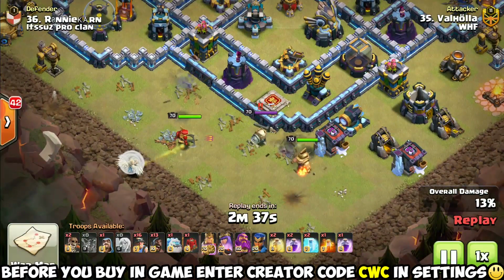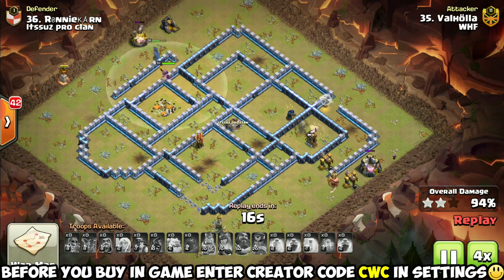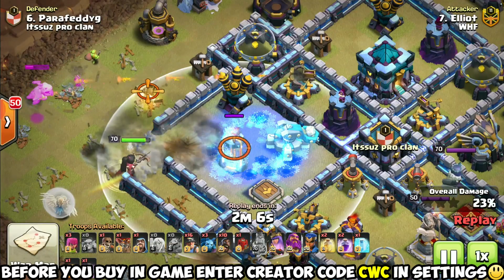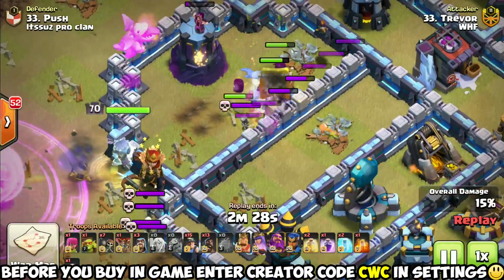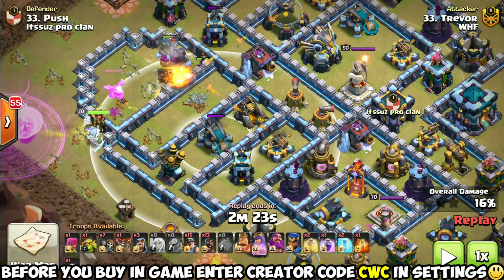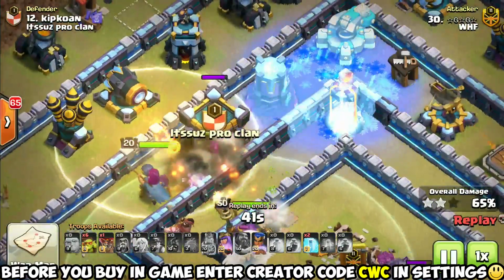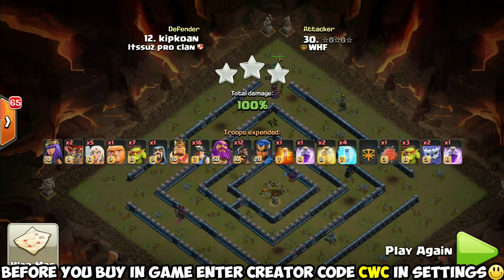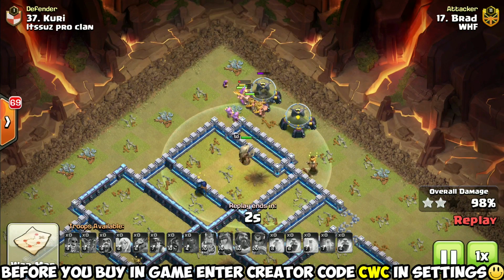4 HYBRID SECRETS That Pros Know and You Don't | Miner Hog Hybrid Attack Strategy 2020 | TH13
4 HYBRID SECRETS That Pros Know and You Don't | Miner Hog Hybrid Attack Strategy 2020 | TH13 | COC | Clash of Clans